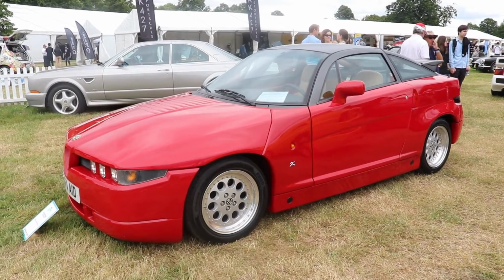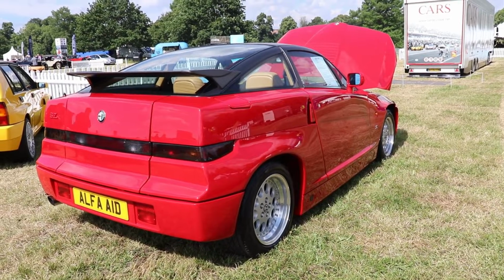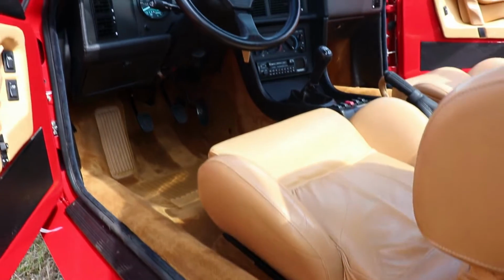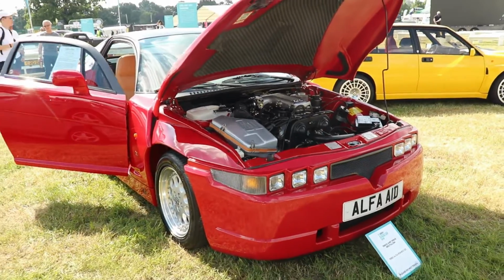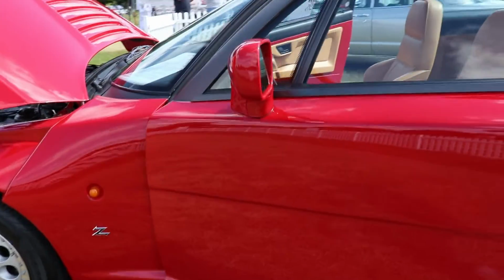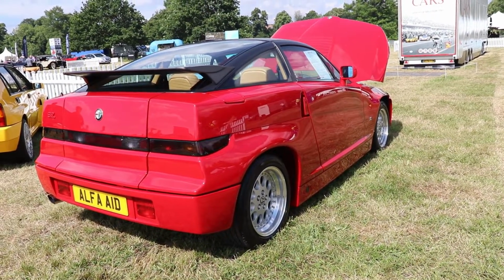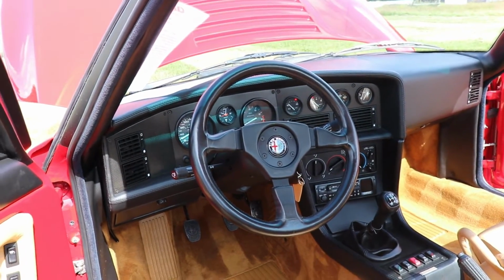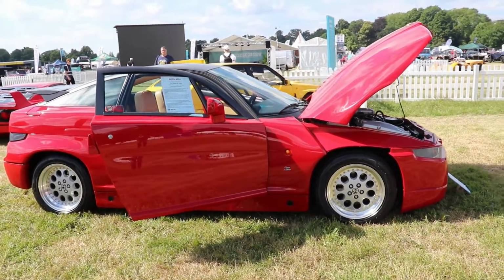ALFA ROMEO SZ (Sprint Zagato) was "IL MOSTRO" - THE MONSTER / Just 1036 were made !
For the late 80s this was the most radical car !